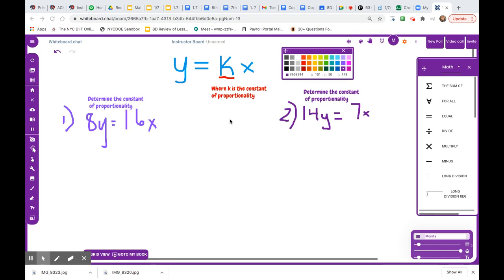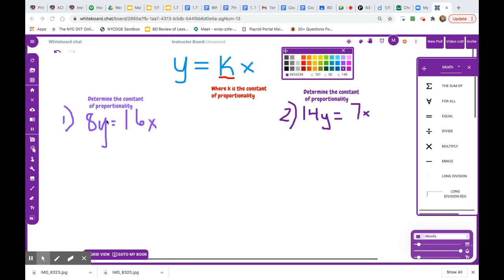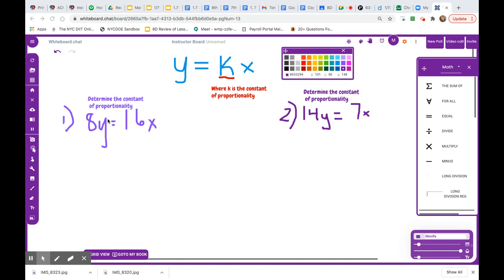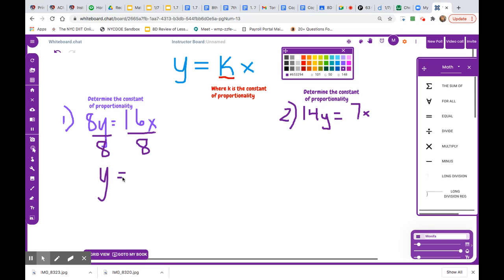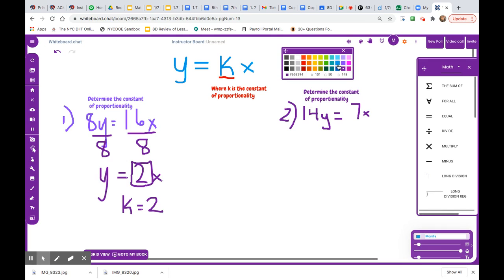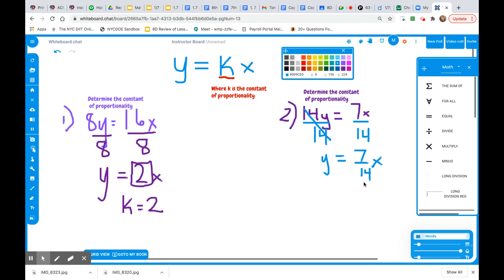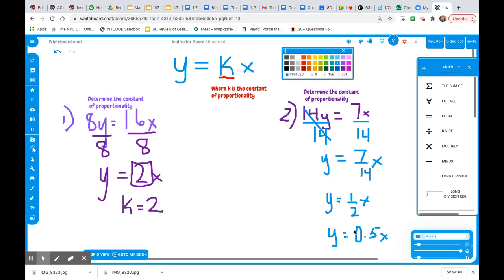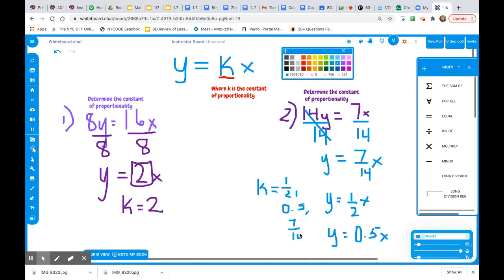Rewriting Equations in the form y=kx in order to determine Constant of Proportionality